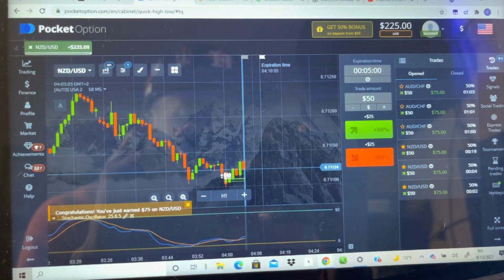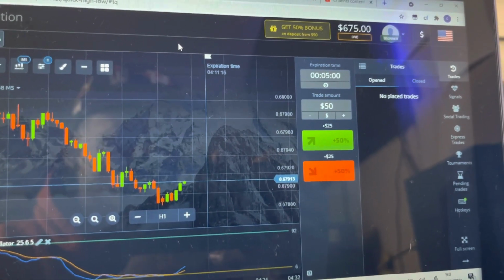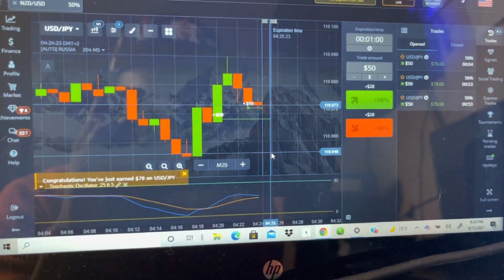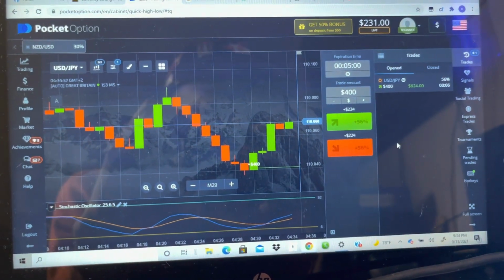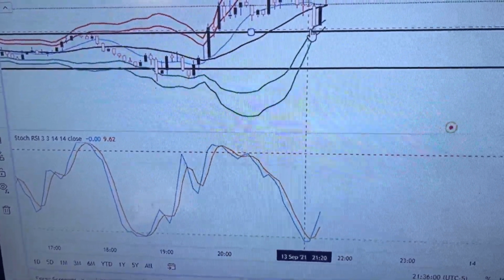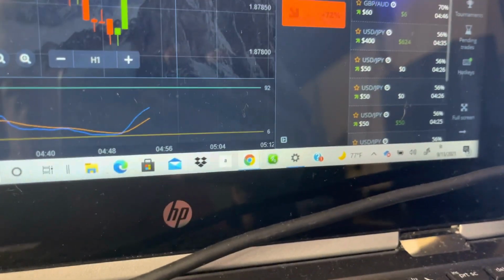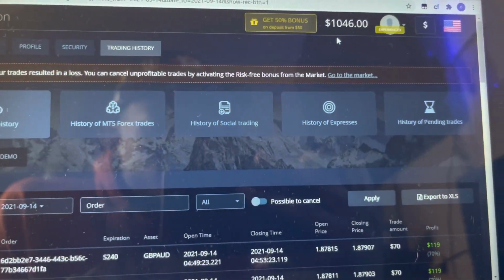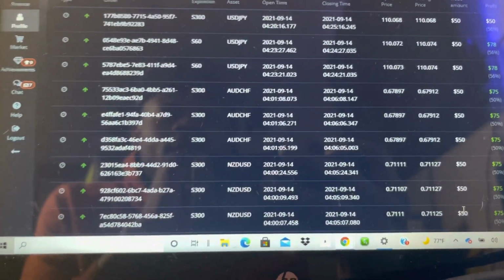We Got Off To The Craziest Start |$500 To $5k CHALLENGE Ep. 1!!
Welcome Tp CFX! My YouTube channel where we go over the markets and how I trade in them to build my way to financial freedom. We will trade Binary Options, Indices, Forex, Crypto, and eventually stocks. I hope you guys are able to learn from them and enjoy them. If you have any tips or need help learning anything, Let me know and I will try to make a video on it :)